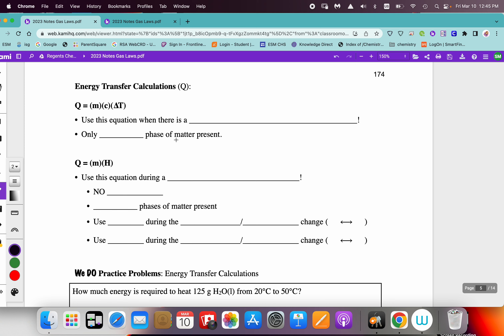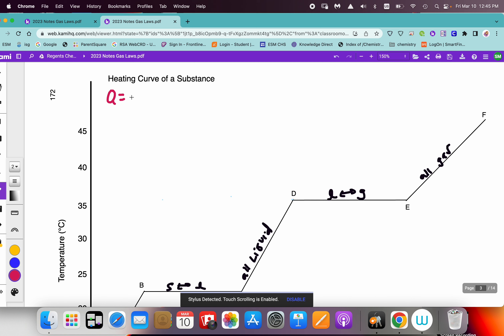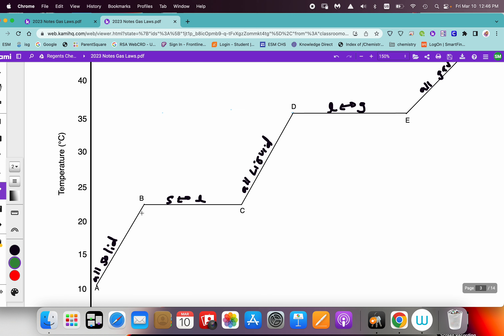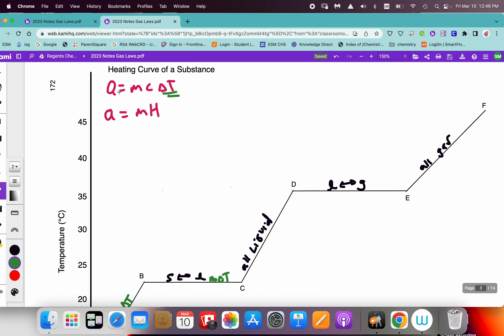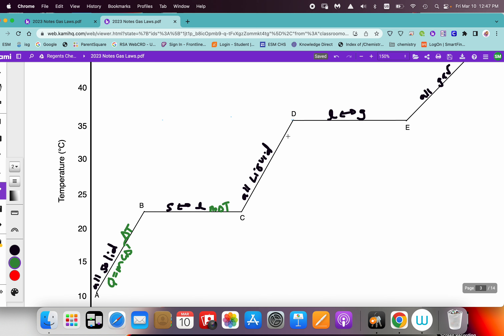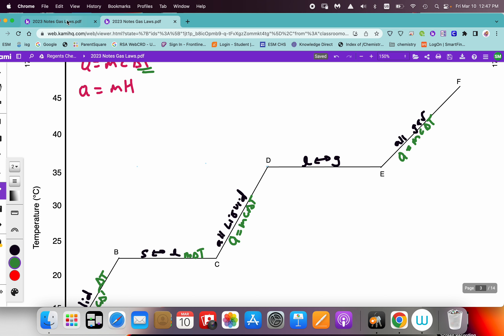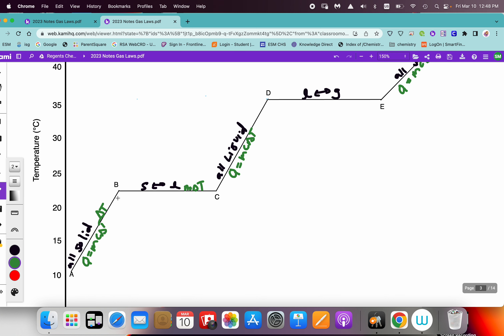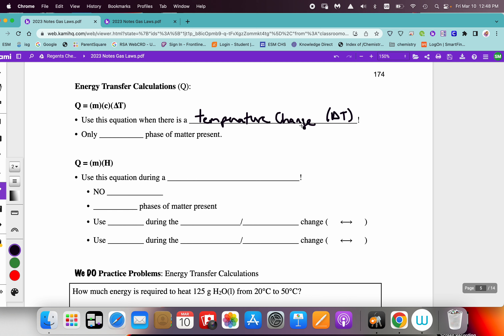2023 RC Gas Law p174